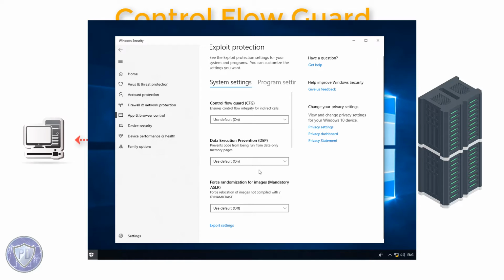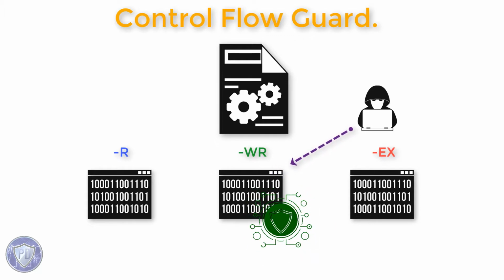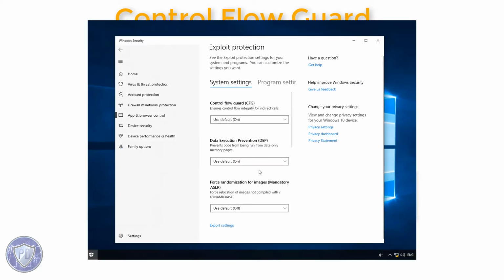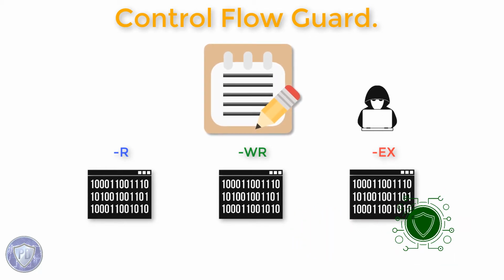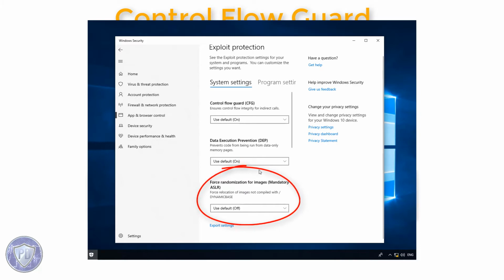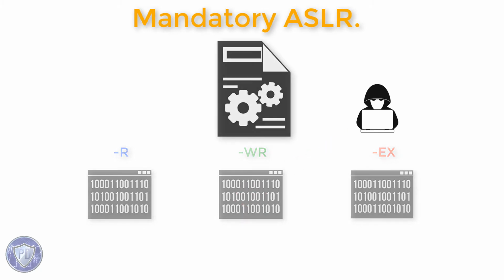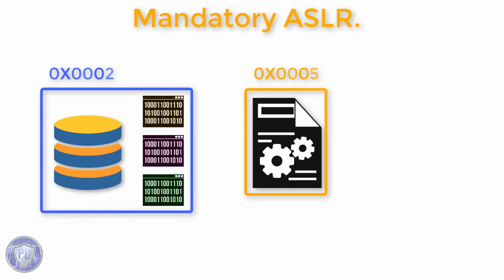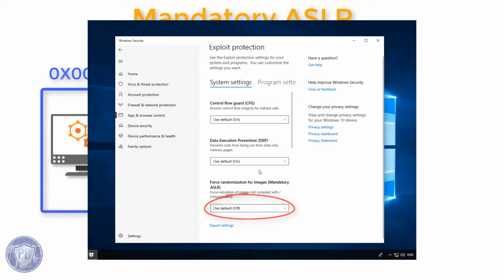Protecting Windows 10 Against Cyber Attacks | 05 Control Flow Guard.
In this video we continue on exploring the multiple tools that we can use for protecting our Windows 10 against modern cyber attacks.

Specifically we address the Control Flow Guard and Address Space Layer Randomization features. And how is that these protect the integrity of processes in our system.